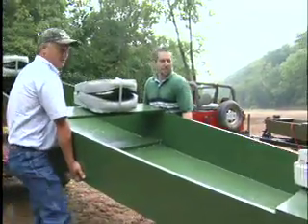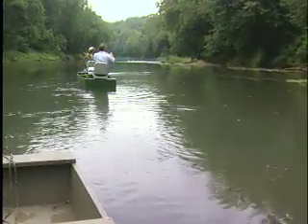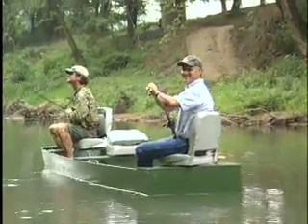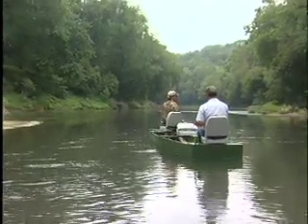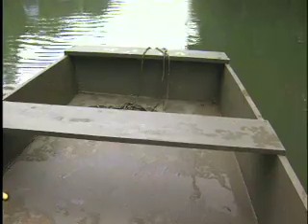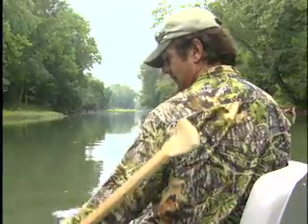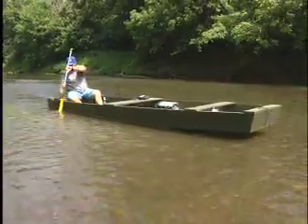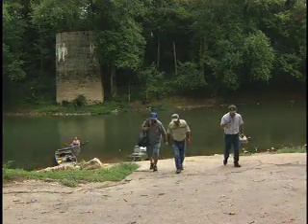Flat Bottom Wooden Boats floating on the green river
kentucky afield